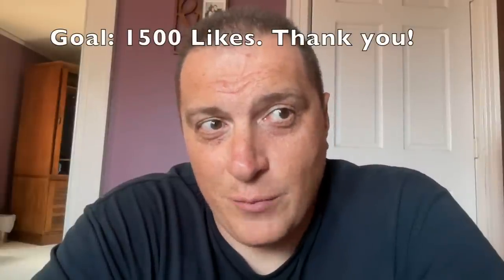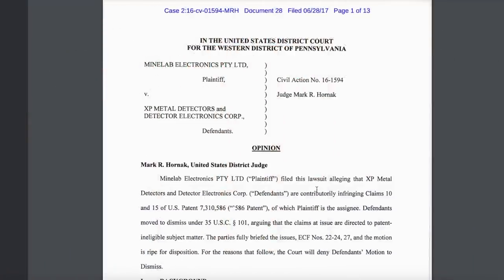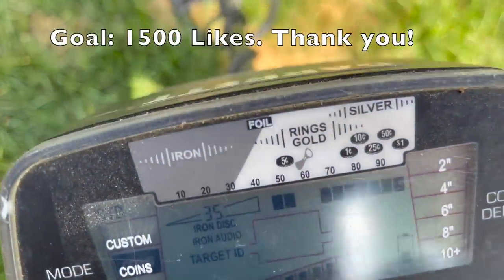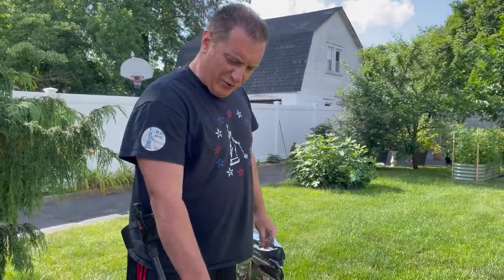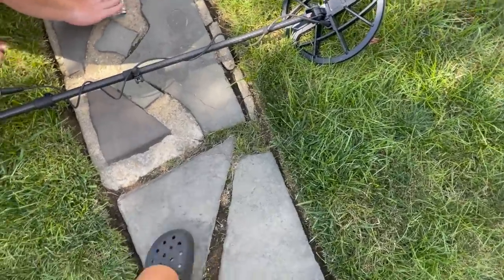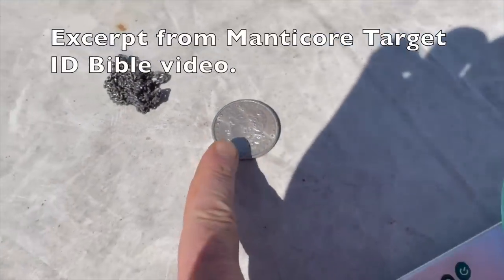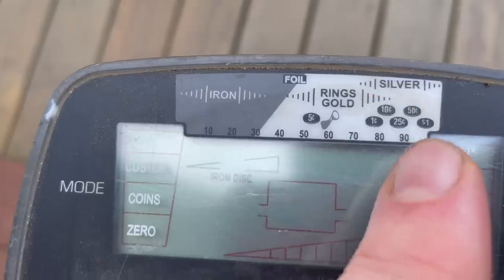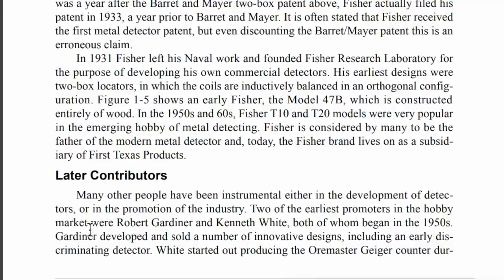2 Hacks To Find UNLIMITED TREASURE While Metal Detecting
Hello, it is Merrill from Metal Detecting NYC. In this video, we're going to show you two tricks to help you find unlimited treasure while metal detecting.

These techniques (understandings) are simple but effective, and will help you find whatever treasure you're looking for! If you're looking to expand your metal detecting horizons, then these tricks are for you!

Or just book our Florida house (Cape Coral) on AirBnb or Vrbo

Chapters:
0:00 Introduction
4:29 If You Notch, You Simply Enjoy Pushing Buttons
9:39 Metal Detectors Have Been Dumbed Down

I am a treasure hunter. So in addition to metal detecting, I go mudlarking at sites in New York City. Think of mudlarking as metal detecting without a metal detector.